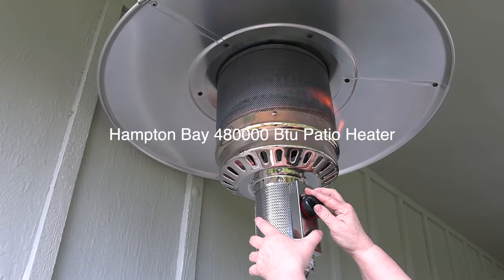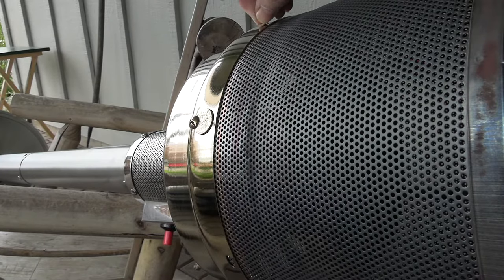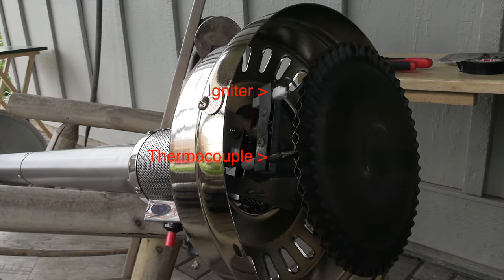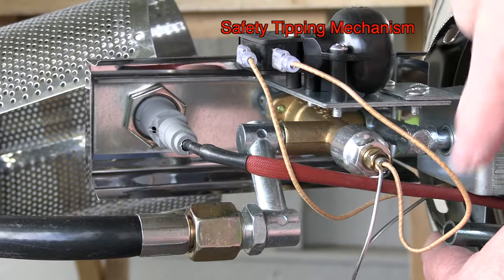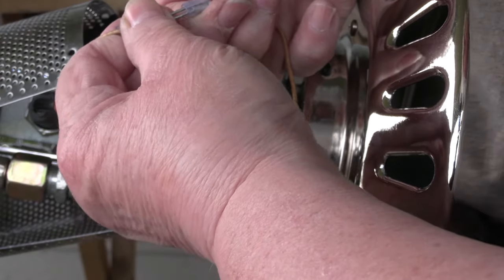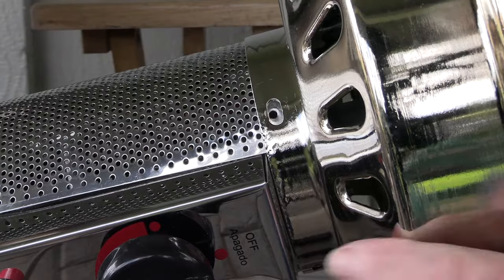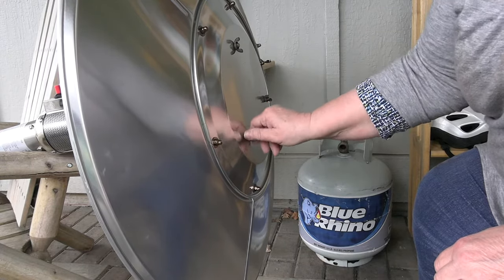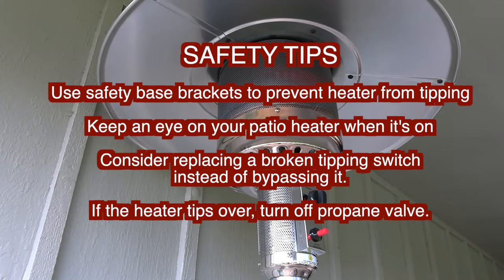Grandma quickly fixes propane heater that won't stay lit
See how to quickly fix your propane heater that won't stay lit by bypassing  a faulty tipping mechanism. The tipping mechanism is a safety feature that is not always needed and often quits working in these propane heaters.

This patio heater is a Hampton Bay.

The full process took less than 30 minutes and required a screw driver, some electrical tape, and a little piece of conductive wire. (alternately, instead of using a wire to bridge those clips the way I did, one  could cut and strip the wires and connect them together that way. But I wasn't sure the problem was the tipping unit, so I didn't want to cut the wires just in case I needed to put them back.)

There are just two of us living here and we never use the heater unattended. It's in a low traffic area and has a heavy base. It has never even come close to tipping over and is not ever likely to happen. But every scenario is different, so use your best judgement about the likelihood that your heater could tip over unattended.

Another common problem with patio heaters is the theromcouple. This video shows that unit but doesn't go into how to bypass that.

Please be safe and good luck fixing your heater.